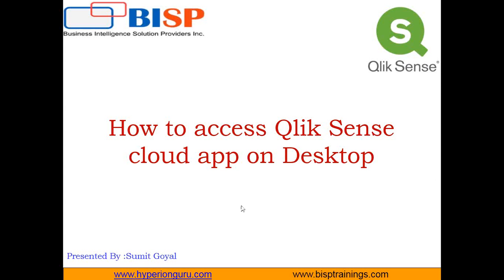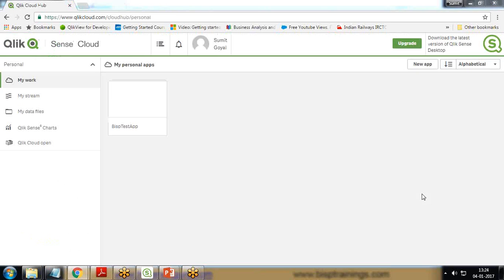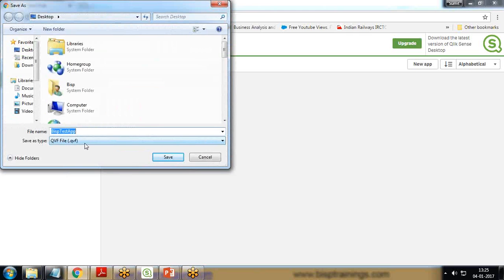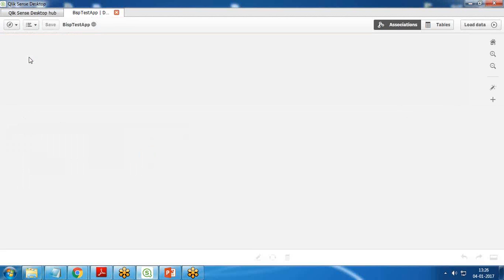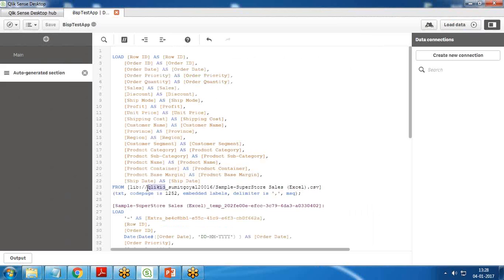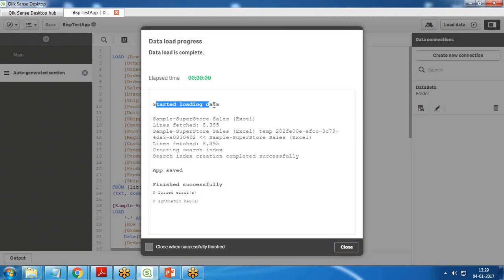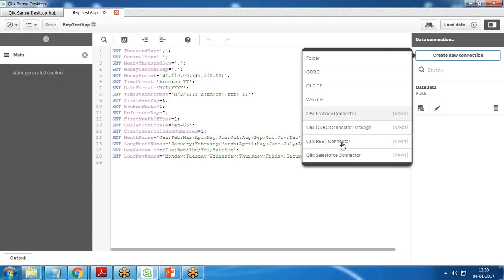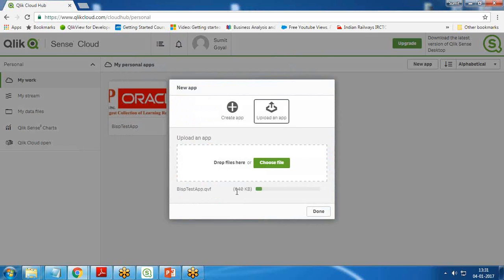Qliksense Customization | How to Customize Qliksense App using Qliksense Desktop